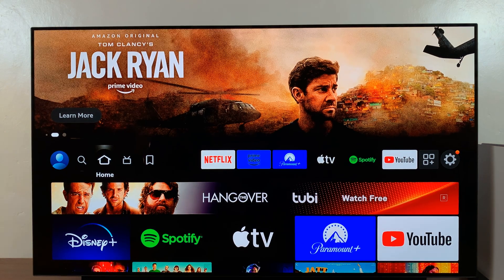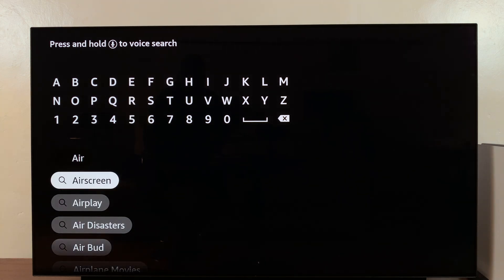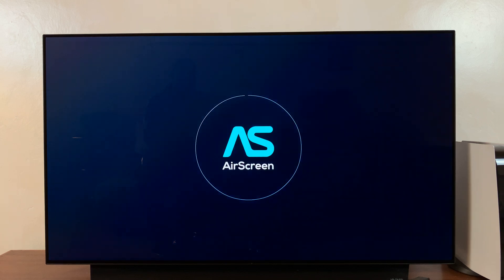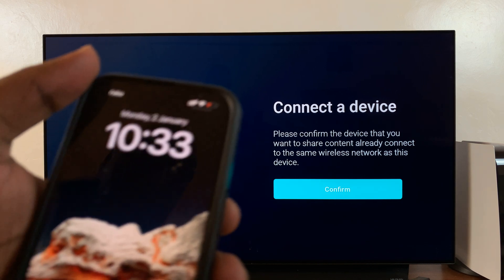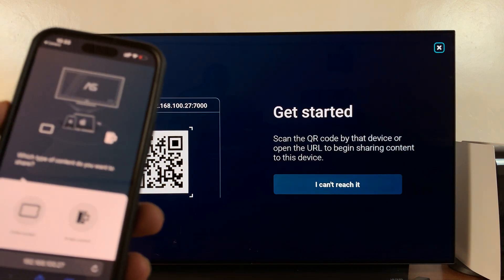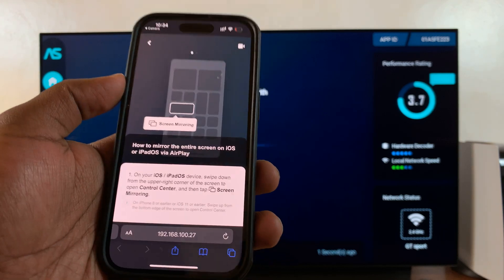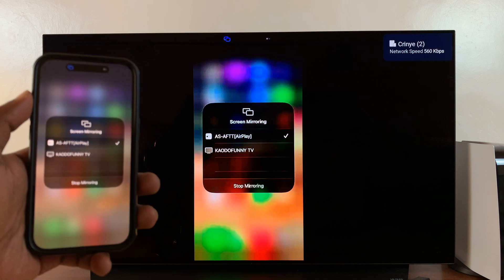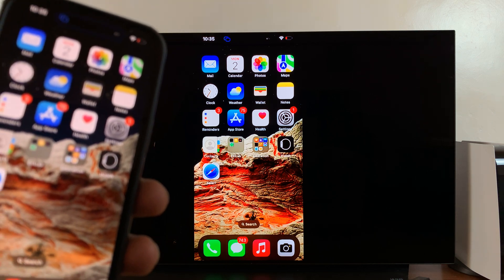How To Screen Mirror (Airplay) iPhone To Amazon Fire TV (Fire Tv Stick/Cube)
Here's how to screen mirror iPhone to Amazon Fire TV, Amazon Fire TV Stick, and Amazon Fire TV Cube.
You can mirror your iPhone to the Amazon Fire TV Stick/Cube. However, this might be a little complicated. This is because one is required to install a third-party application on your Amazon Fire TV Stick/Cube.

We recommend using AirScreen Application. You can download and install it from the app store.

Turn on your Smart TV
Launch Amazon Fire TV Stick/Cube
On the homepage, go to the search icon and scroll down to access the Search Bar
Click on the Search Bar
Type in the name of the application, AirScreen
Click on the application, then click on Download
Once installed, follow the on-screen instructions to successfully set it up

Now pair your device with the application so that you can use it. You can do this by making sure the iPhone is under the same wifi network, or scan the QR Code provided.

How To Install Apps On Amazon Fire TV (Fire TV Stick/Cube)

Cell Phone Tripod Adapter